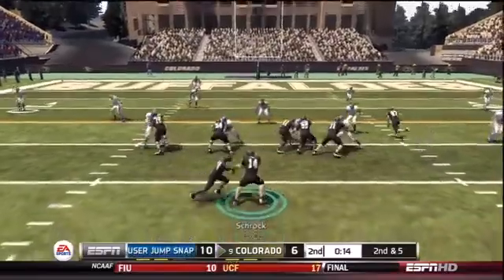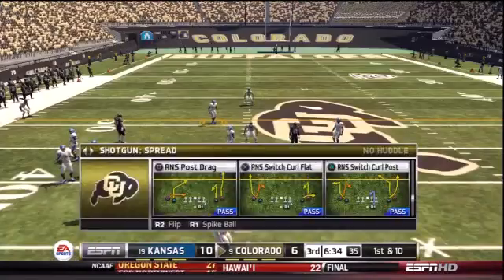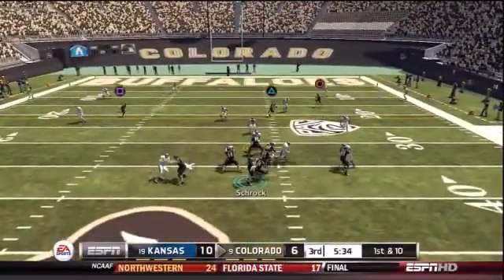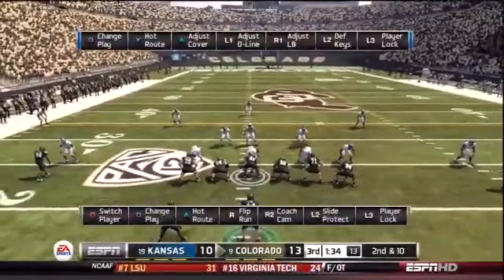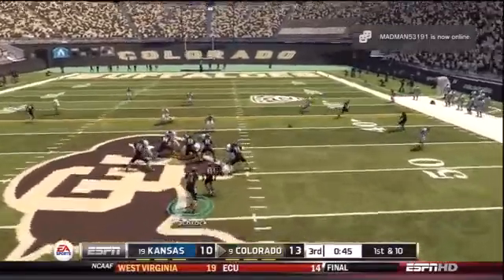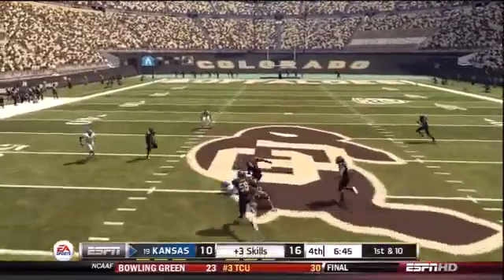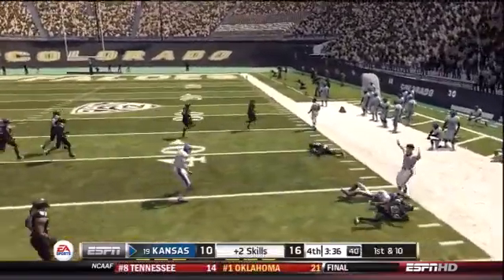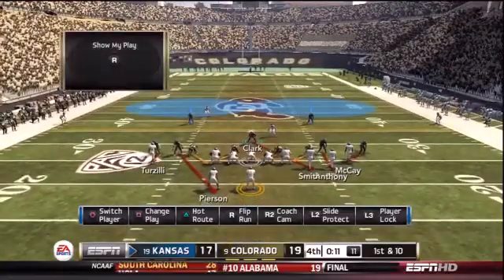HOW DOES NY_KIA31 MAKE MADDEN & NCAA 'LOOK GOOD'?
Custom 'Brian Kelly Spread No Huddle Playbook'